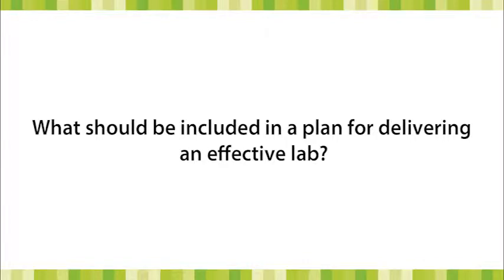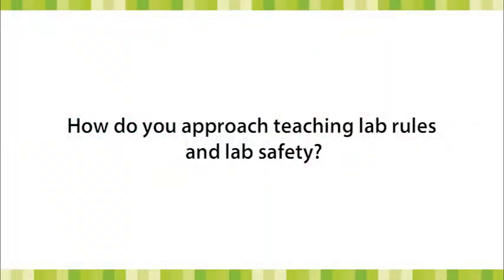Teaching in a Science Laboratory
Interview with Dr. Vikram Misra from the Western College of Veterinary Medicine at the University of Saskatchewan. Dr. Misra shares his experiences and suggestions for teaching in a lab.

This video has been created by The Gwenna Moss Centre for Teaching Effectiveness at the University of Saskatchewan.